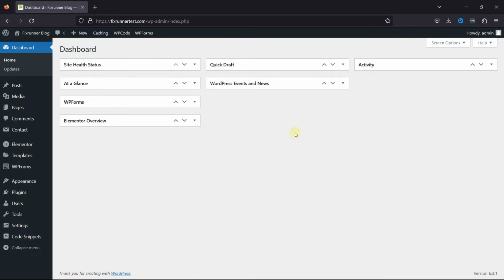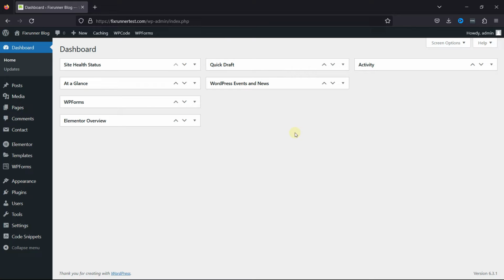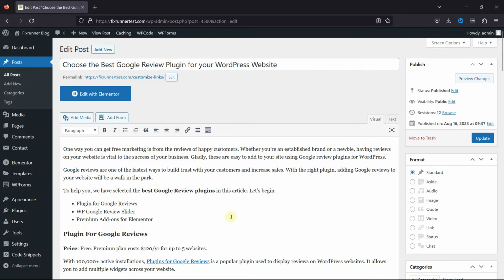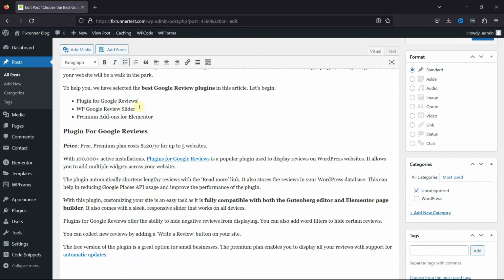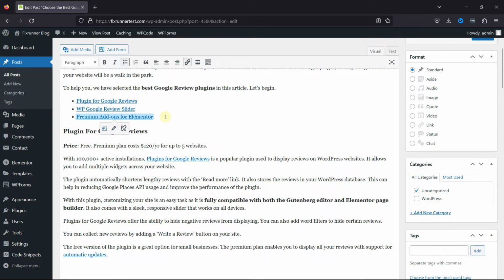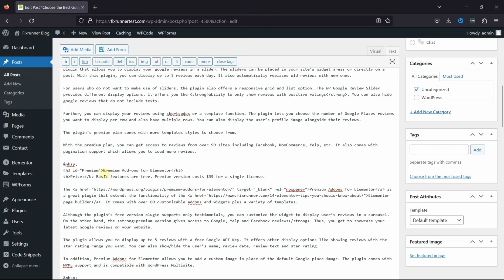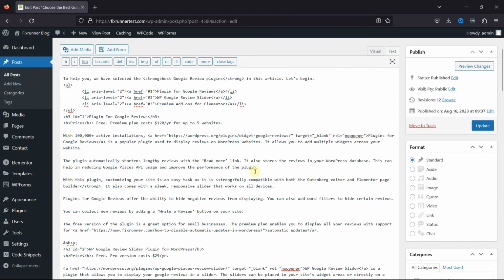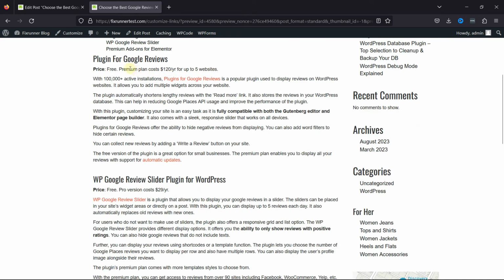How To Add Anchor Links To Posts In WordPress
The easiest way to add magnifying zoom for images in wordpress.Adding a magnifying zoom for images in a WordPress website improves user experience by enabling users to view fine details, enhancing the visual appeal, and aiding better product evaluation for e-commerce sites.

0:12 - Introduction.
0:37 - Navigate to a post
1:02 - Adding the Anchor Link